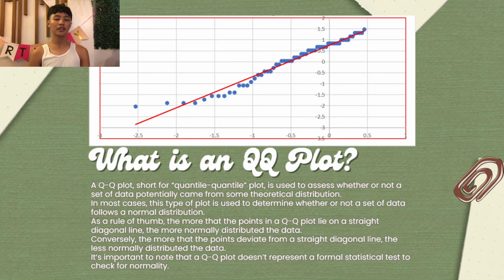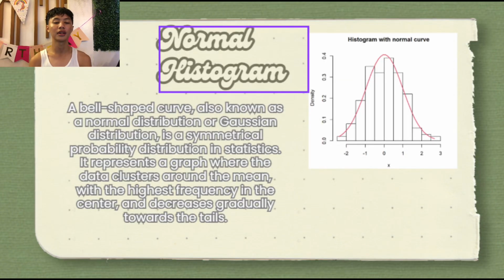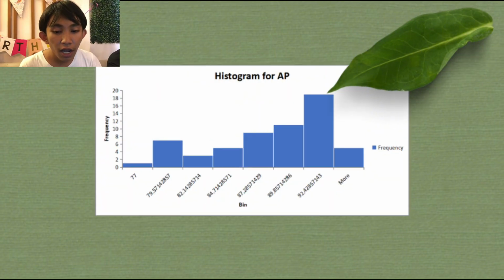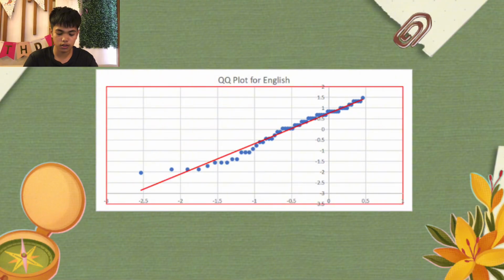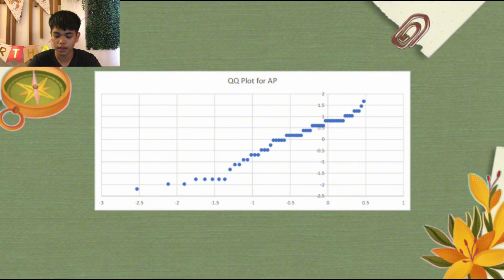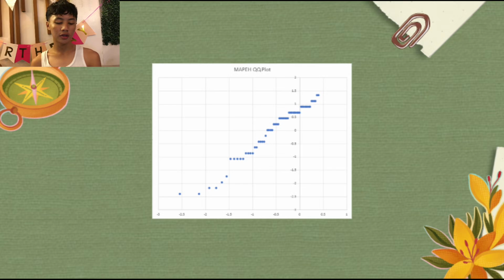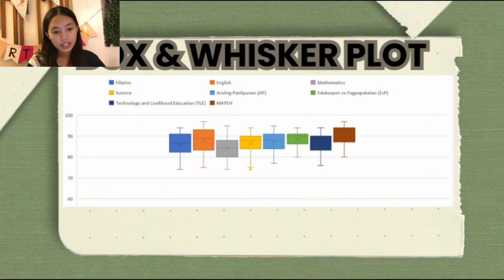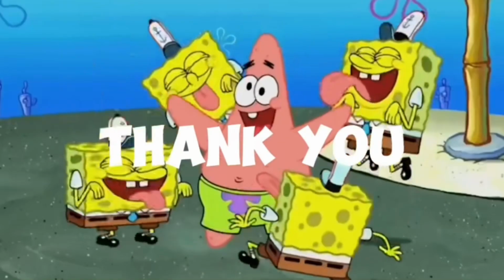VIDEO PRESENTATION IN MATH -GROUP1-